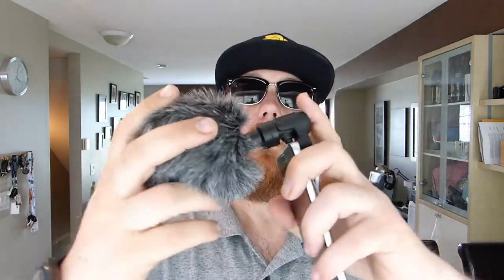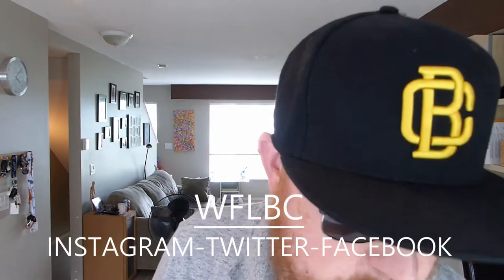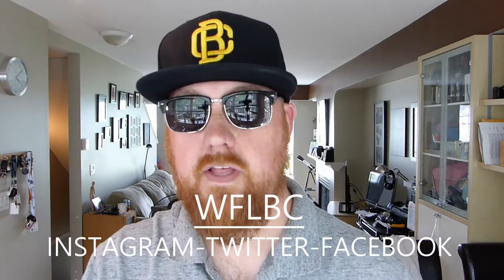Rode Videomic Me for Vlogging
Can a tiny shotgun microphone make your vlogs better?

Edit - You CAN NOT monitor audio with the headphone jack on this mic. Which is... disappointing.